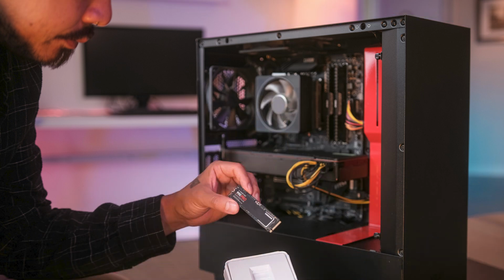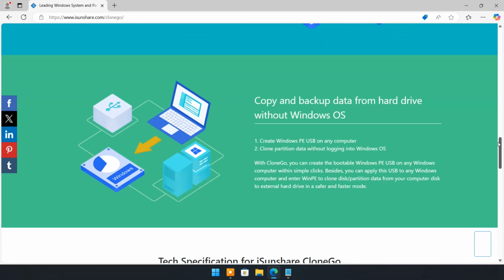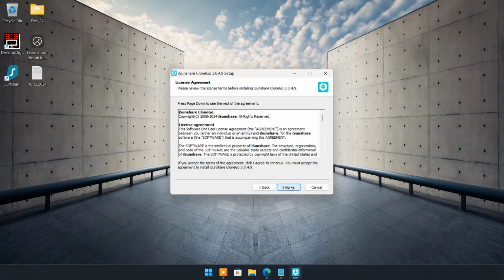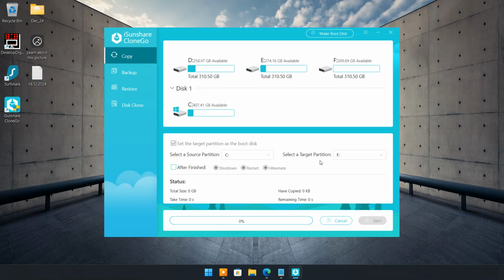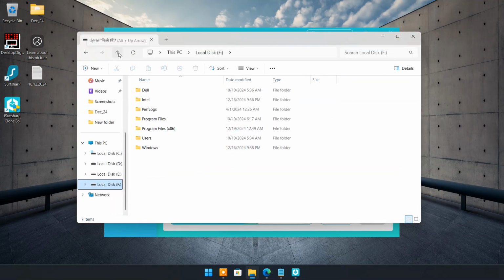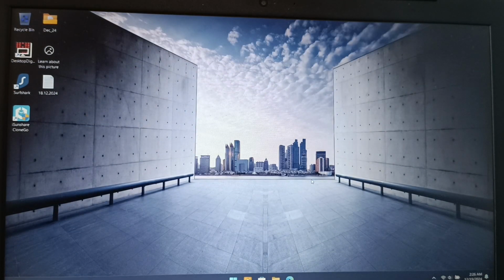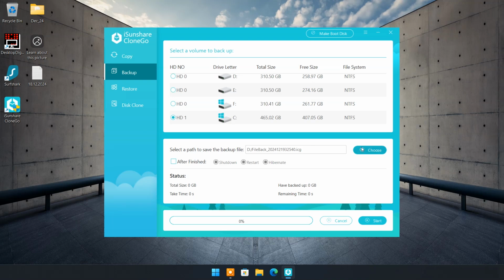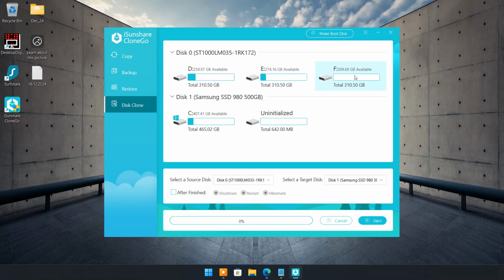How to Clone Windows 11/10 to New SSD/HDD | Migrate OS in Minutes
If you're looking to move your Windows 11 or Windows 10 OS to a new SSD or HDD, cloning is your fastest and most reliable option. Forget the hassle of reinstalling everything. In this tutorial, I will guide you how to migrat your Windows OS to a new drive without losing a single detail—get the job done in just a few clicks!

Clone Windows OS or the entire disk to SSD/HDD without reinstallation.
Backup and restore system/partitions with no data loss.
Clone partitions or system to protect your data.
Clone a disk/partition to another SSD/HDD
Copy Windows operation system to another SSD/HDD
Backup the Windows OS to an SSD/HDD
Create Windows PE USB on any computer
Clone partition data without logging into Windows OS
Chapters:
00:08 - Introduction
00:38 - Clonego features
02:09 - Installation
02:43 - Cloning process
05:54 - Backup
06:56 - Restore
07:18 - Disk Clone